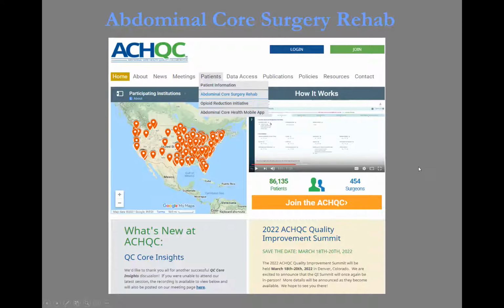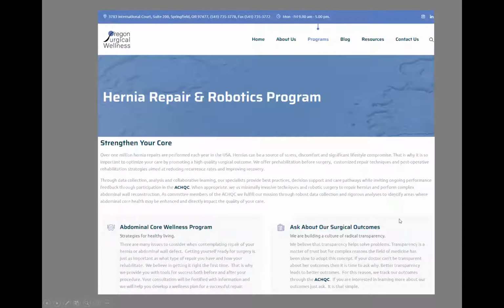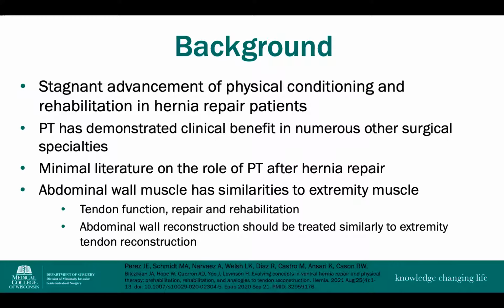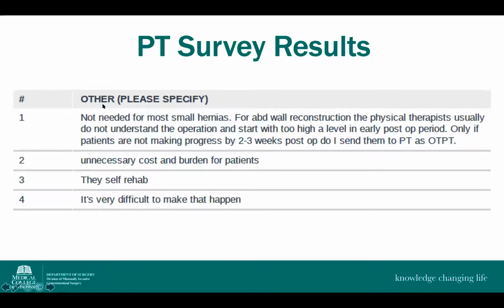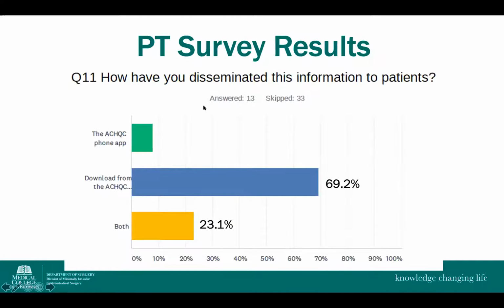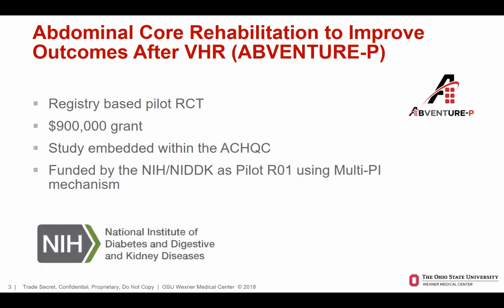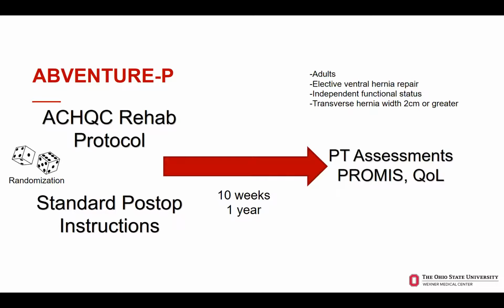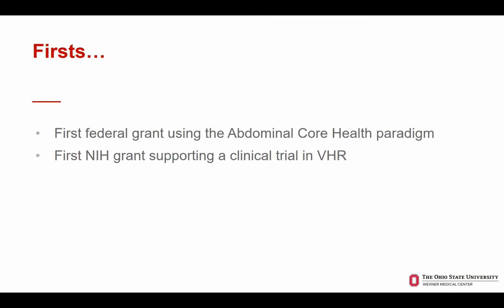QC Core Insights - October 11, 2021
Topic: Core Rehabilitation & ACHQC Rehab Protocol
Presenters:  Winnie Henderson, MD, Rana Higgins, MD & Benjamin Poulose, MD
Moderators:  Ragnar Peterson, MD & Ron Lewis, MD
Date:  Monday, October 11th